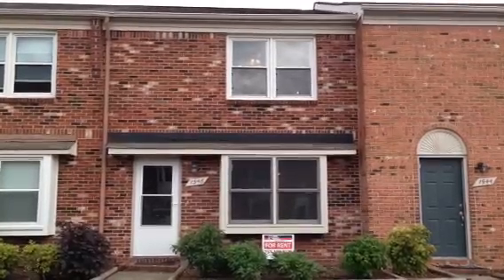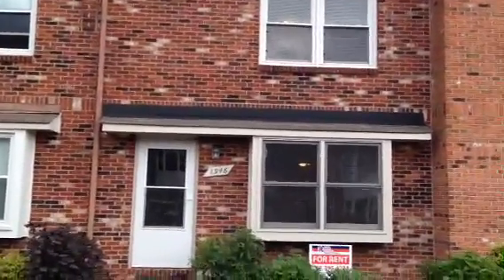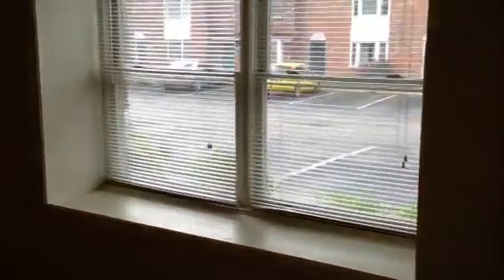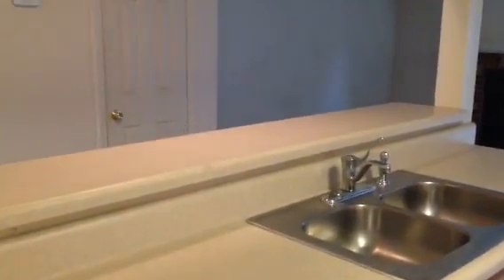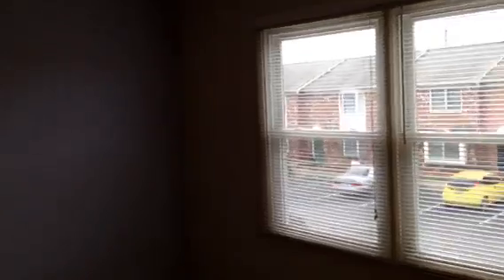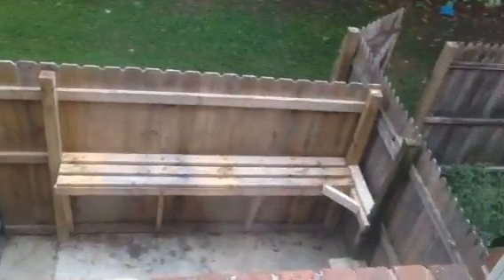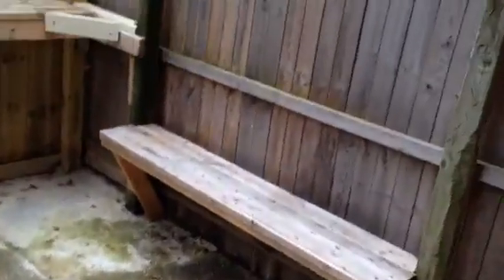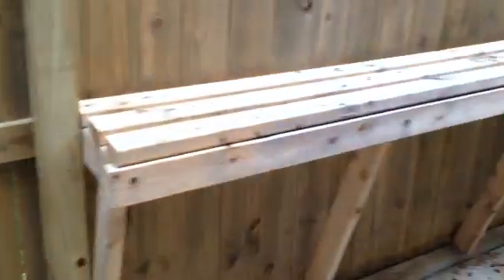Virginia Beach Property Management 1946 Darnell Drive Real Property Management Hampton Roads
Two master suite condo, with 2-1/2 bath just off of diamond Springs near Little Creek naval base.
1368 ft.²

Ideally located in the Northwest neighborhood of Virginia Beach,this condo is minutes to Little Creek, Norfolk Naval Base, I-64, and I-264. This area is also close to lots of shopping, dining, and entertainment.

This lovely condo features two master bedrooms, a second floor laundry room with washer/dryer, open floor plan, fenced yard, and much more. Water is also included with this unit. With everything this condo has to offer- it won't be available long.

Interested in submitting an application?  Visit our office at :
5394 Kemps River Dr., Ste 103
Virginia Beach, VA 23464